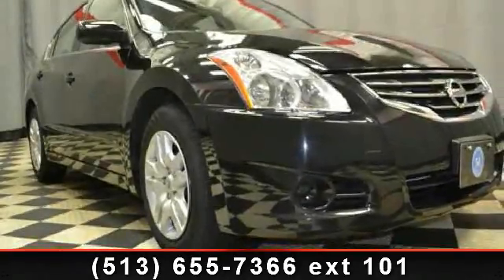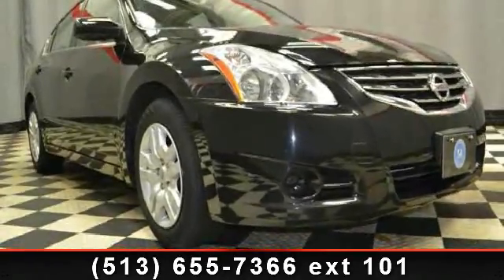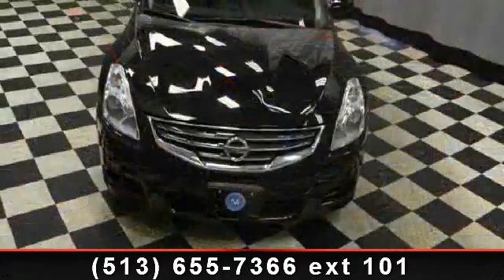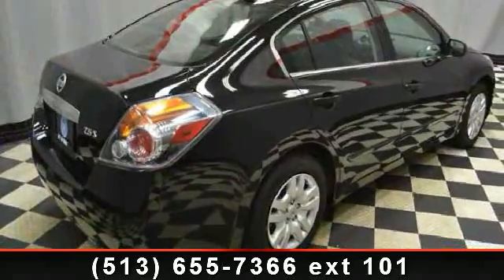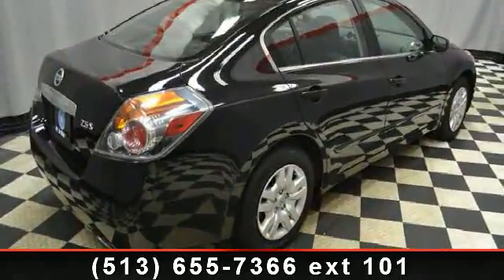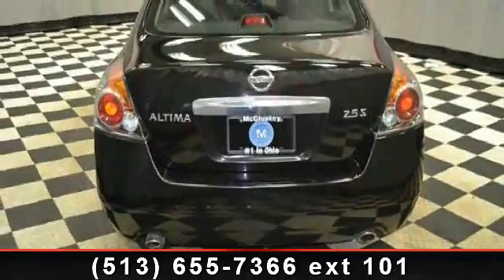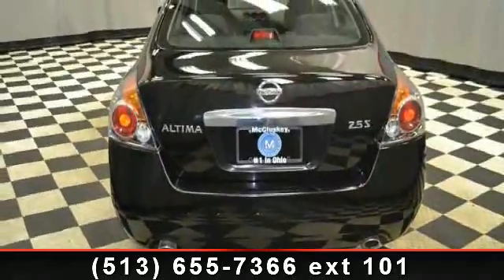2012 Nissan Altima - McCluskey Chevrolet - Cincinnati, OH 4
FUEL EFFICIENT 32 MPG Hwy/23 MPG City! CARFAX 1-Owner, Excellent Condition. CD Player, Keyless Start, Head Airbag, iPod/MP3 Input, Non-Smoker vehicle, 24 Hour Roadside Emergency Service, Lifetime Protection (see dealer for details) CLICK ME!KEY FEATURES INCLUDEiPod/MP3 Input, CD Player, Keyless Start. Keyless Entry, Remote Trunk Release, Child Safety Locks, Electronic Stability Control, Bucket Seats. Non-Smoker vehicle, 24 Hour Roadside Emergency Service, Lifetime Protection (see dealer for details). EXPERTS ARE SAYINGEdmunds.com explains The 2012 Nissan Altima is a solid pick for a midsize sedan or coupe, particularly if you're looking for something with some sporting flair. Great Gas Mileage: 32 MPG Hwy. BUY WITH CONFIDENCECARFAX 1-Owner BUY FROM AN AWARD WINNING DEALERMCCLUSKEY CHEVROLET IS A FAMILY OWNED AND OPERATED BUSINESS THAT HAS BEEN SERVING THE TRISTATE AREA FOR OVER 20 YEARS.